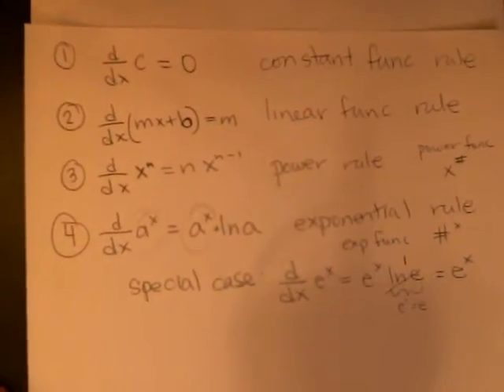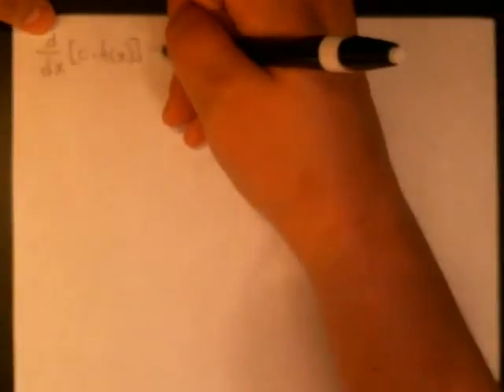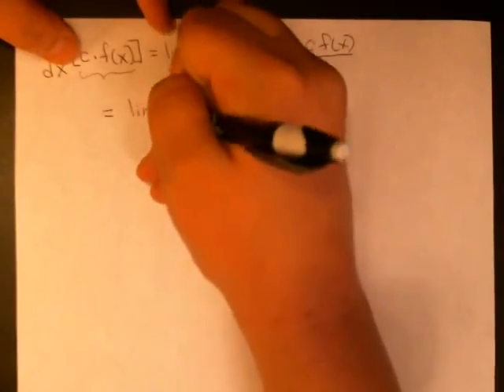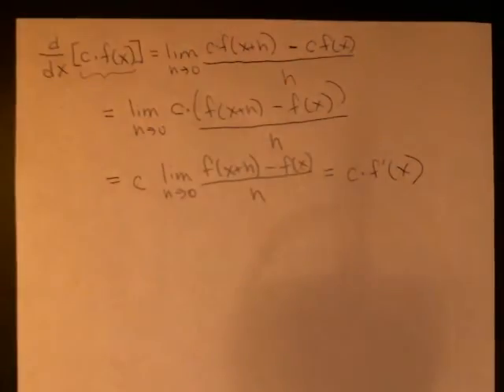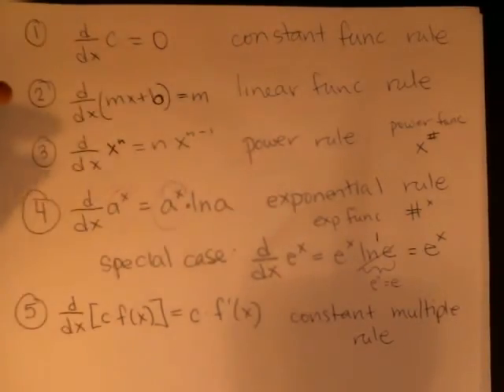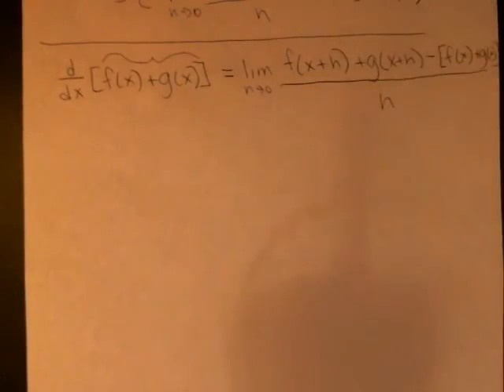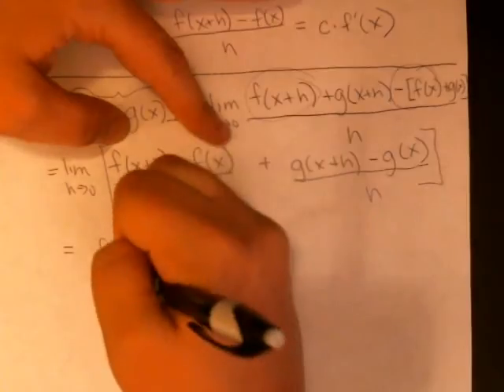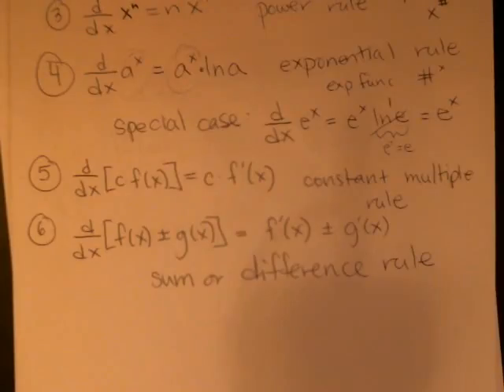2 1 sum/diffference and constant multiple shortcuts